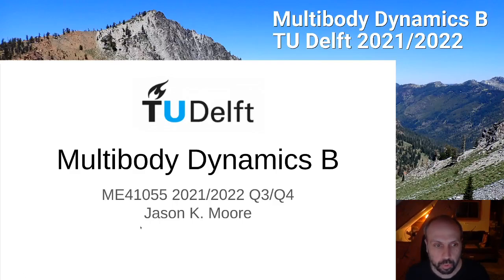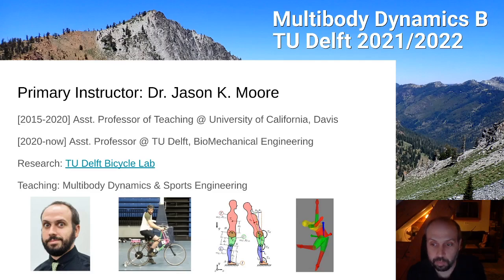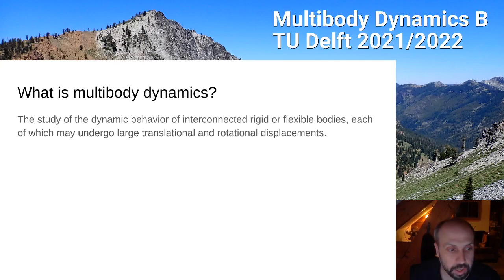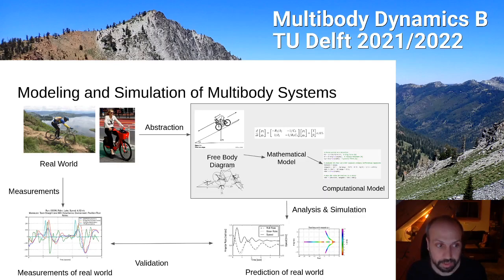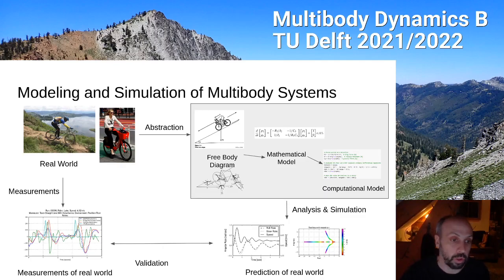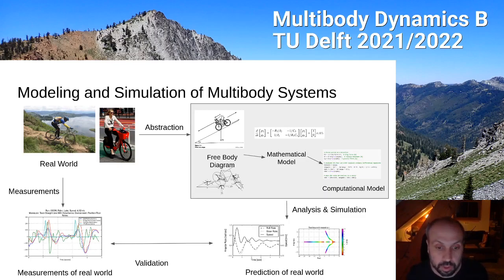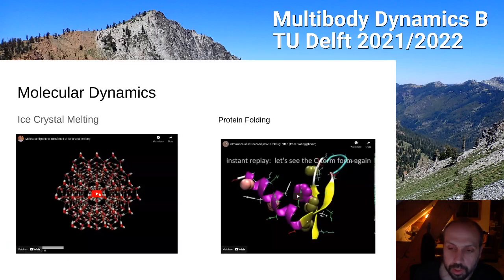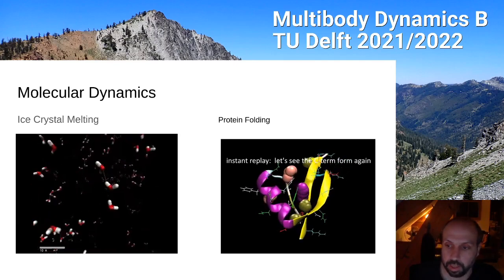Multibody Dynamics B 2021/2022: 1.1 Introduction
Introduction video for TU Delft's Multibody Dynamics B (ME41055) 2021/2022.